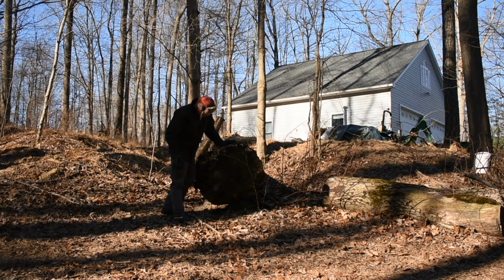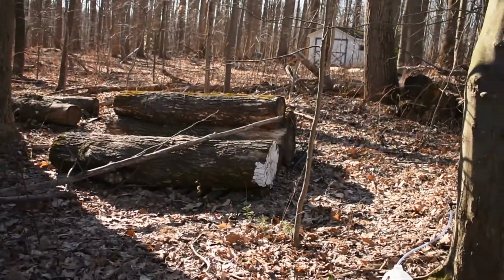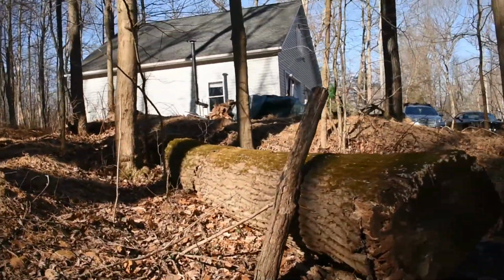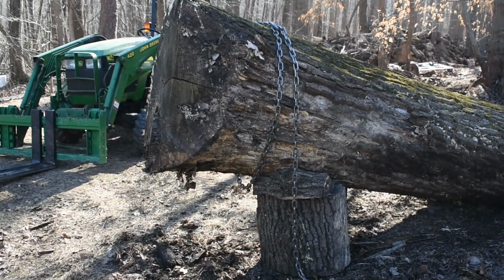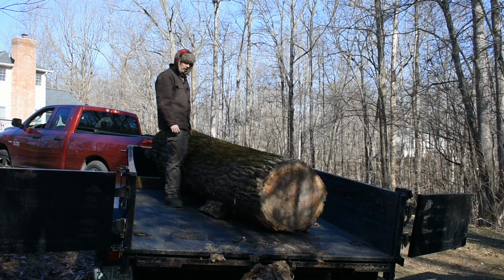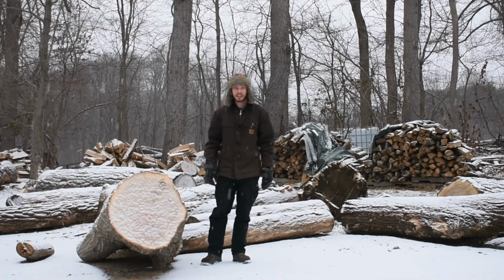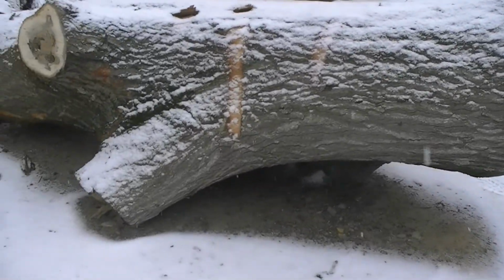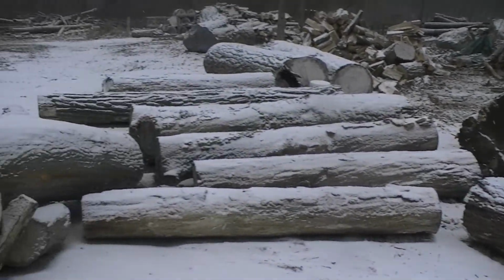Grand Oak Harvest for Sawmill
Moving some large oak logs to the sawmill before the snow storm!

Products used in video:
Log Cant
Tractor Forks
Tape Measure